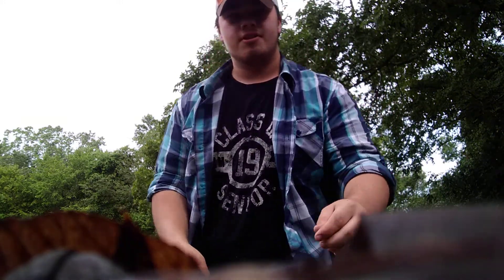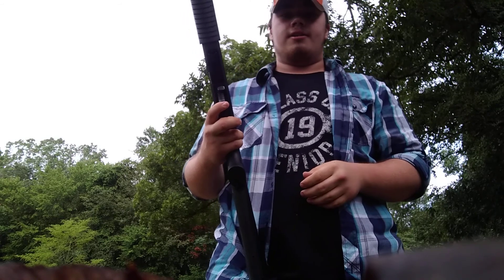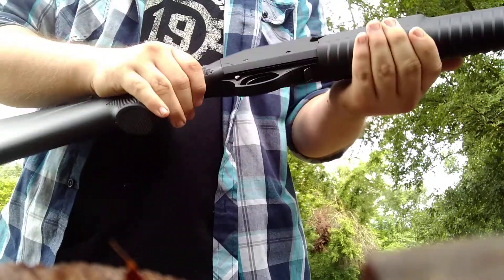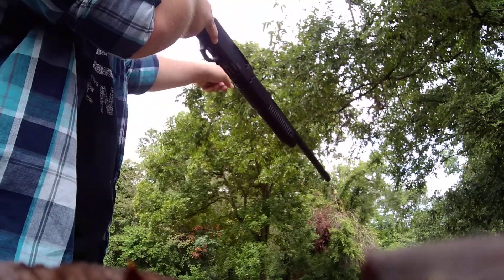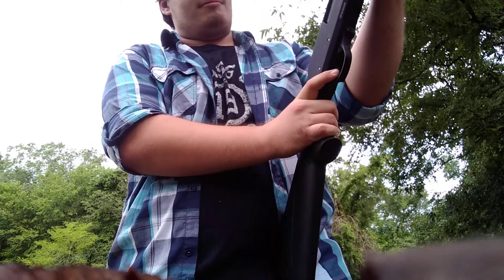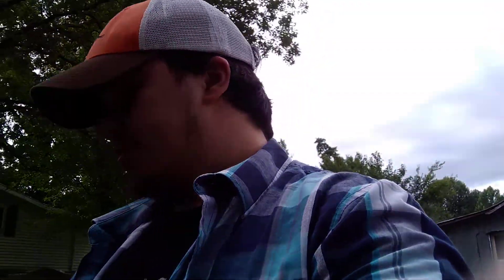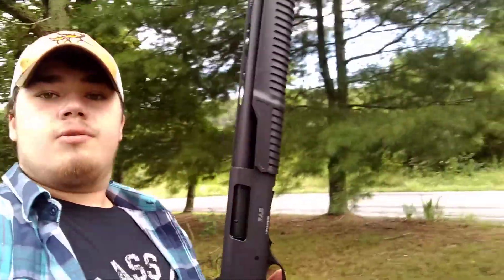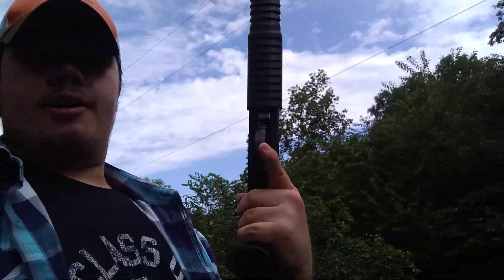Arms Co. 12 gauge Shotgun review